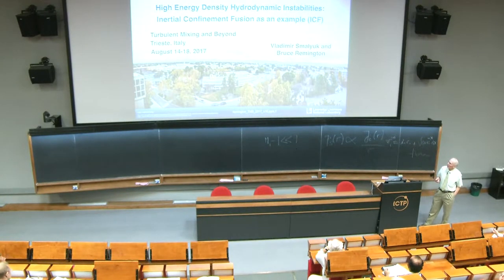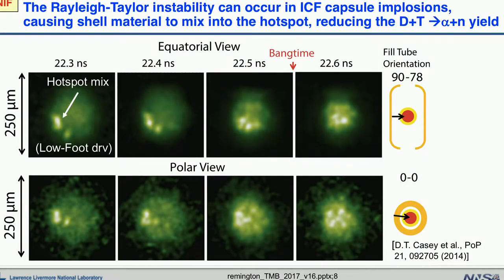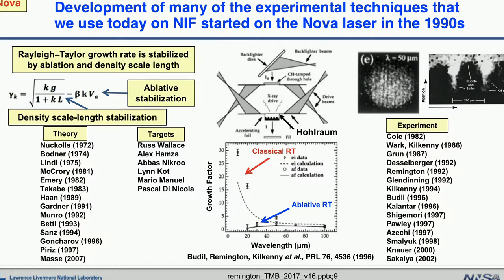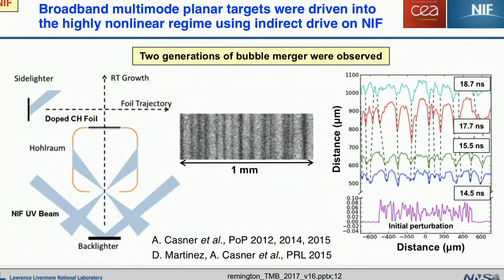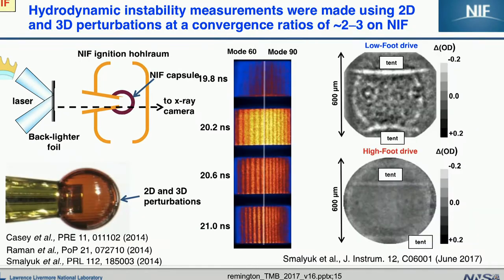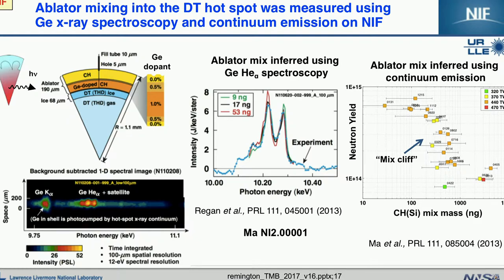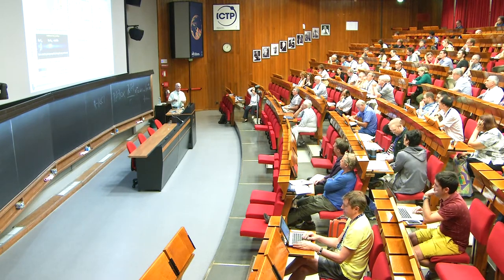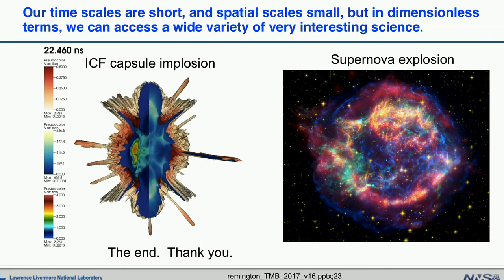Novel regimes of hydrodynamic instabilities and mixing in high energy density settings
Speaker: Remington BA (Lawrence Livermore National Laboratory, USA)
2017_08_14-11_40-smr3141